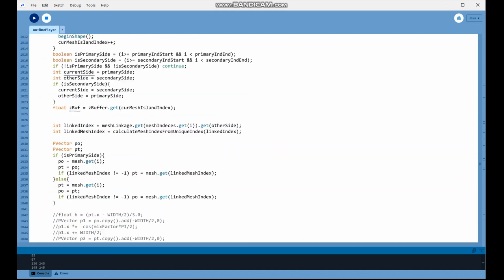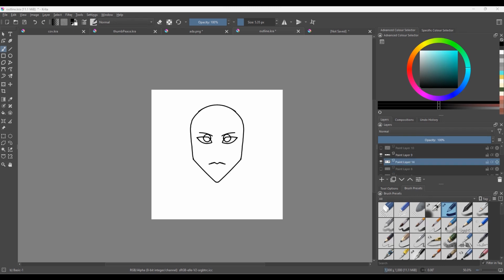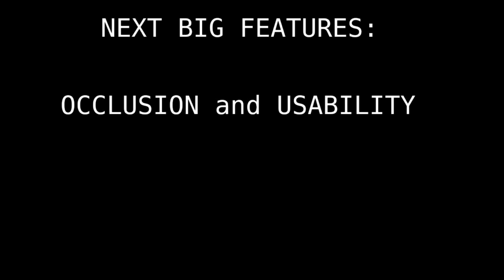Creating my own custom pseudo 3D outline renderer! Baby steps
The renderer is written in Proccessing. This is a project I will be working on in the background, consider it a passion project